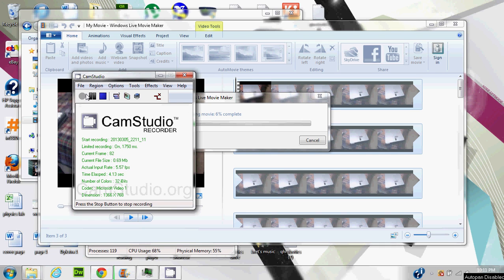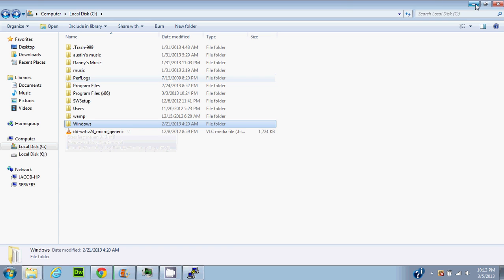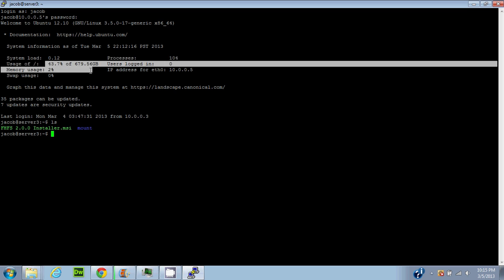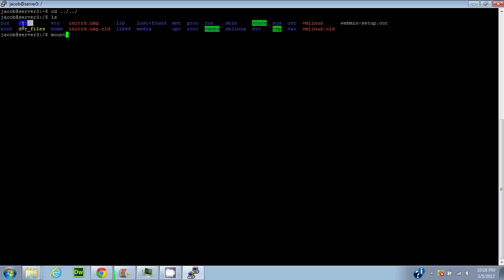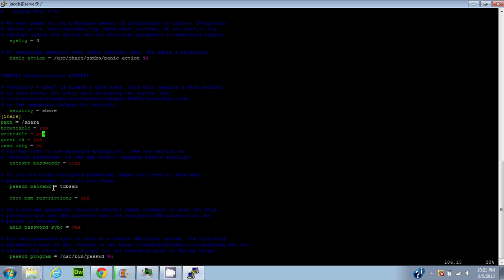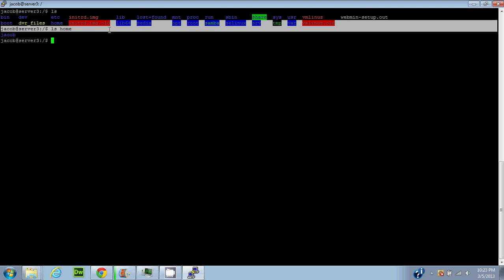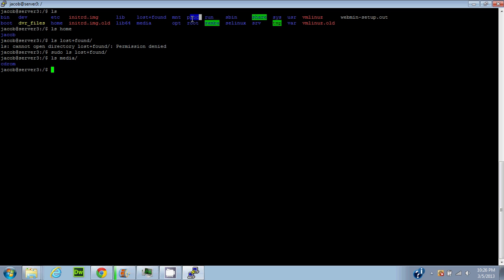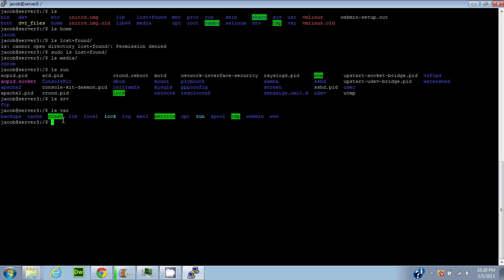Basic Linux Ubuntu Server - Linux file system explained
I explain the basics of the linux file system to help noobs understand how the files break down and what they contain. I show how to use the visual editor command to make system changes. Throughout the tutorial I relate it to the windows file system to make it easier to understand.